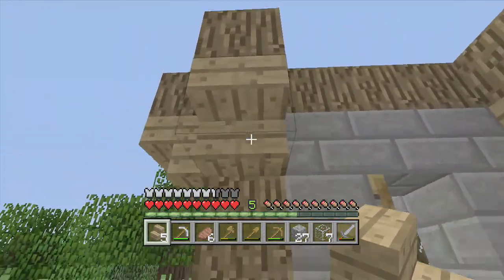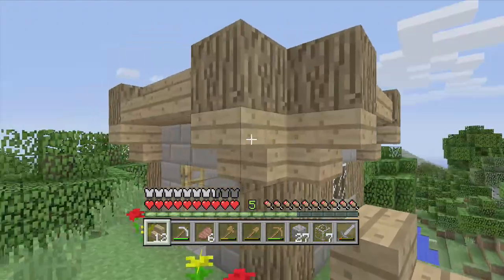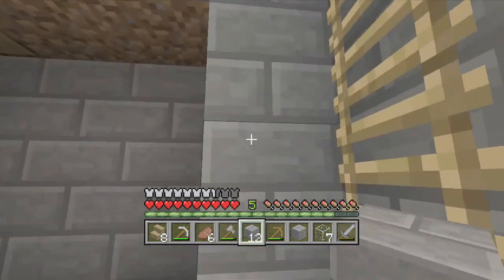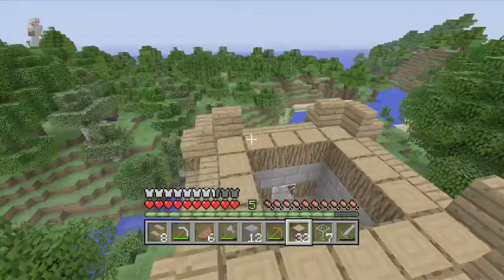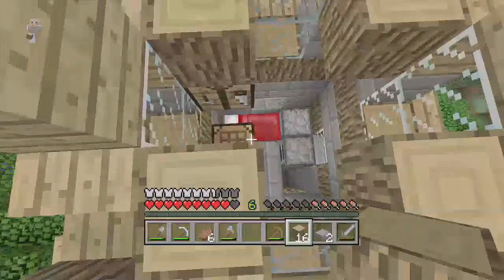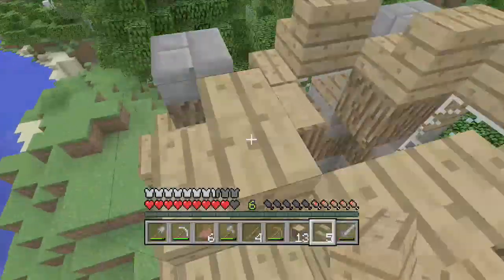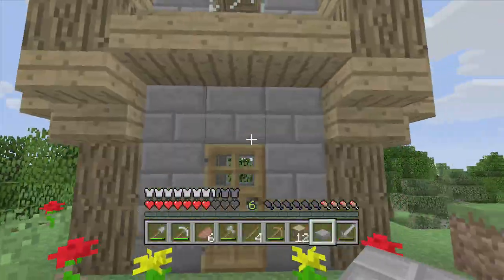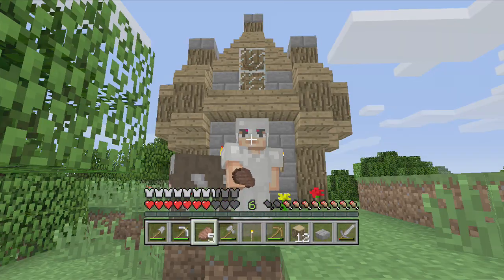Minecraft 360 - 'Cob' Craft Ep5 - Minecraft Starter House Tutorial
This is the 5th in the Cob craft series.